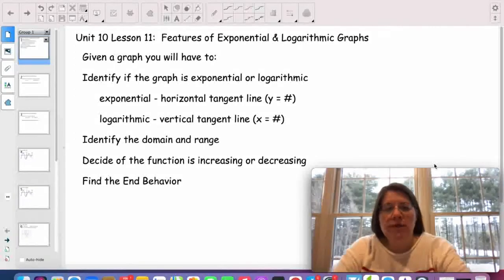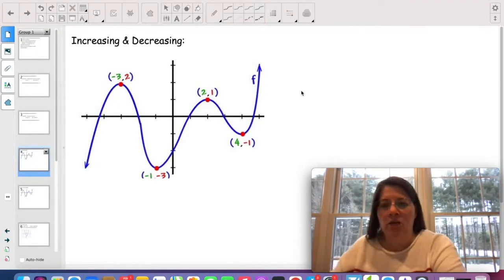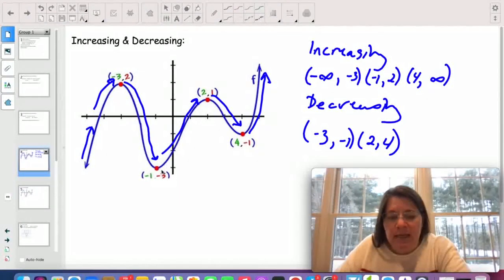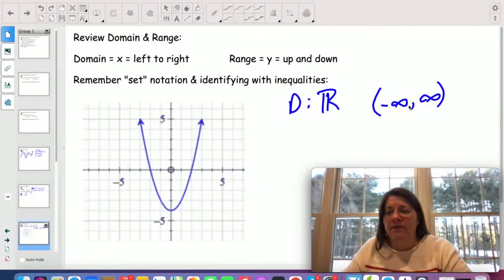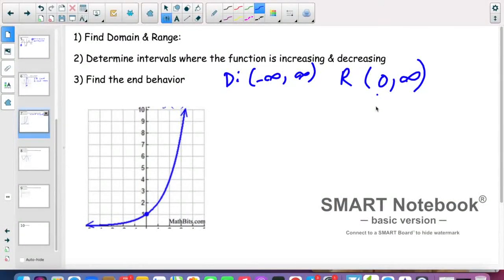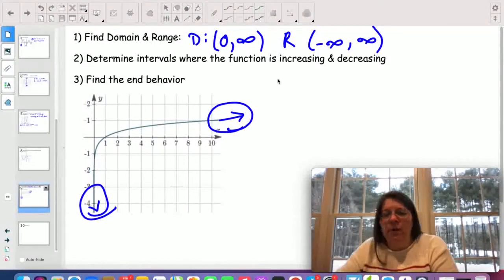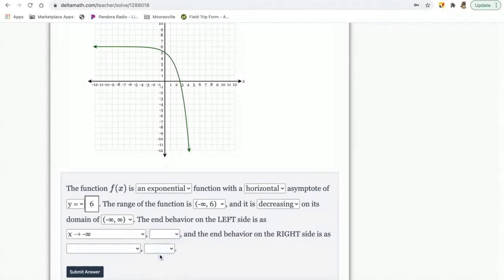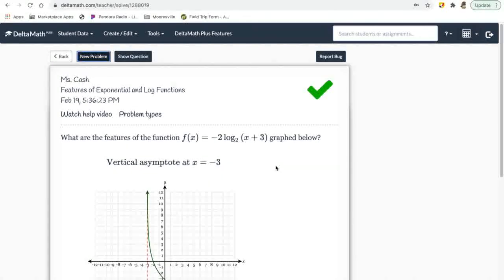Alg. 2: Unit 10 Lesson 11: Features of Exponential & Logarithmic Graphs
Given the graph and equation of an exponential or logarithmic function, we will find the domain, range, end behavior, and where the function is increasing or decreasing.  We will also find all horizontal and vertical asymptote that the graph is approaching.